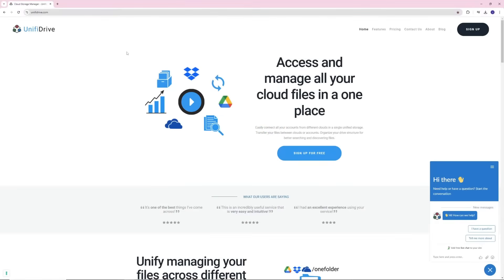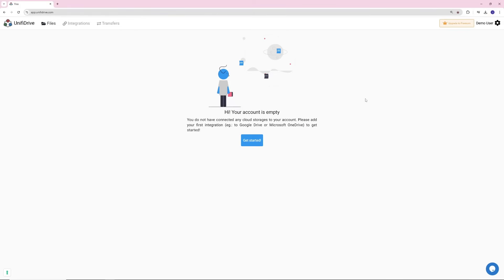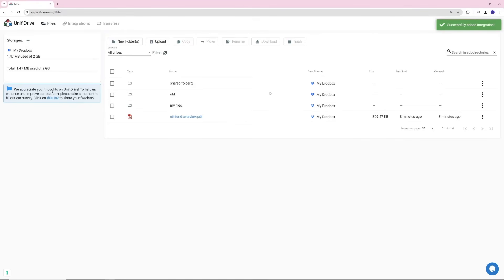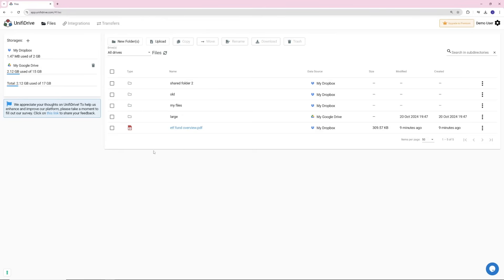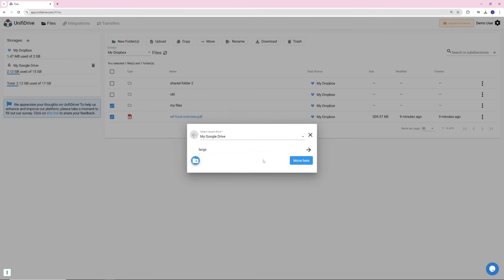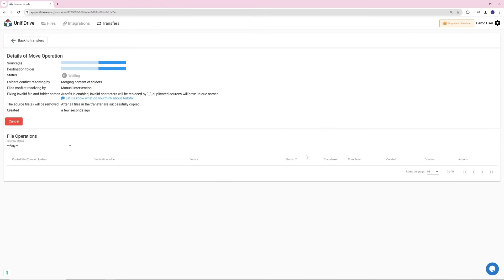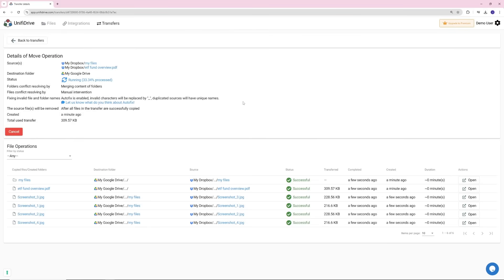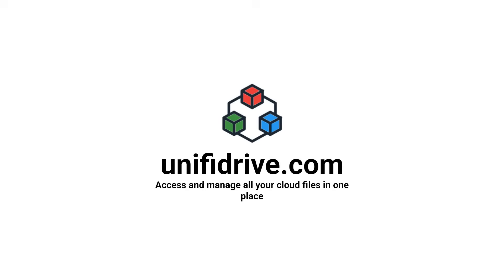Transfer Files from Dropbox to Google Drive with UnifiDrive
In this video, we’ll show you how to effortlessly transfer files from Dropbox to Google Drive using UnifiDrive. Whether you want to move a few files or your entire collection, our easy-to-use platform makes the process seamless and secure.

Read the article about moving files from Dropbox to Google Drive

Related content about transfers:
- How to merge the whole folder structures and replace existing files using transfer options